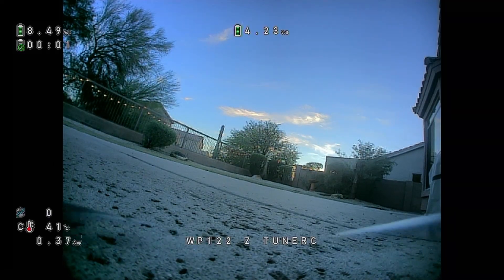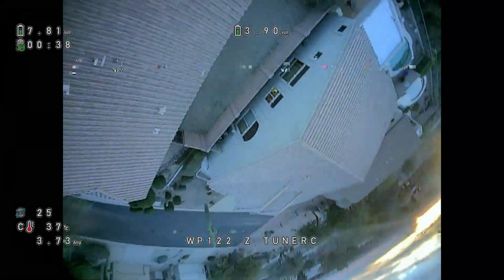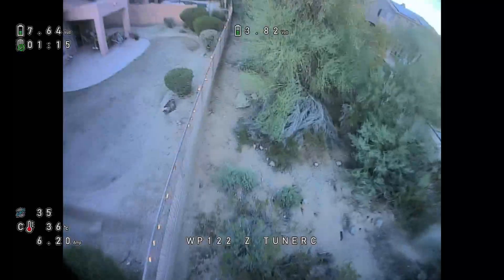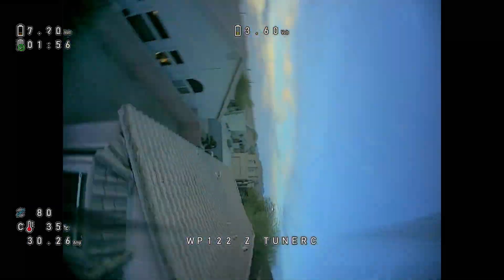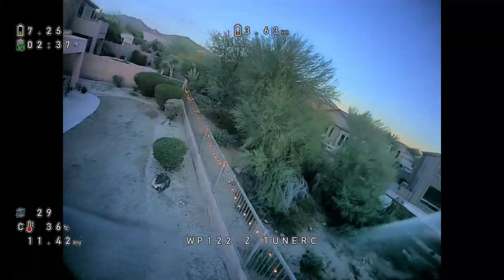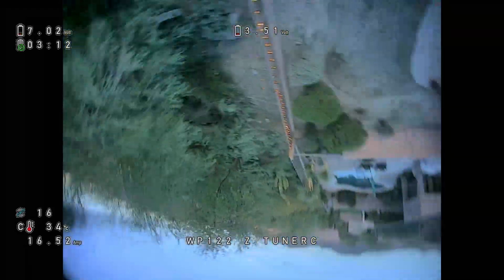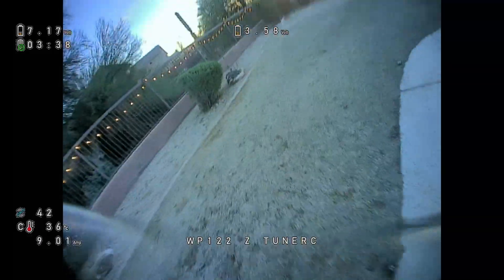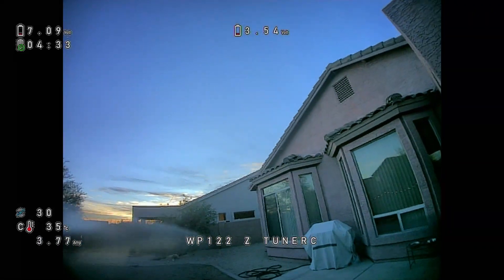HDZero Warpig First (ish) Flight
Just a quick pack with some flight ramble